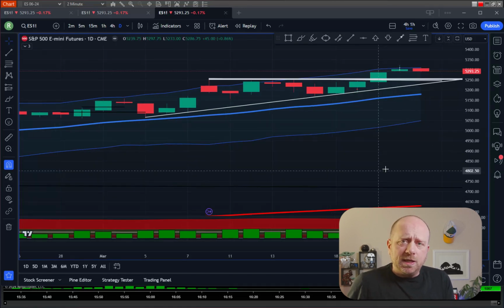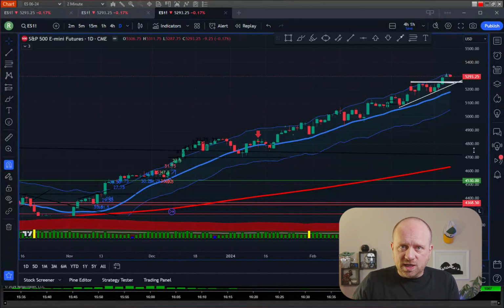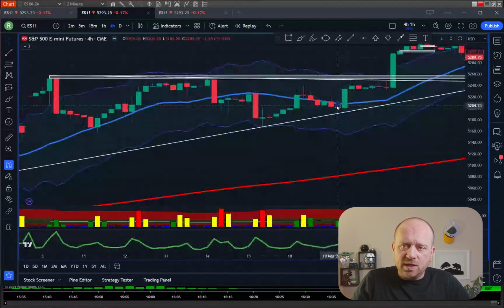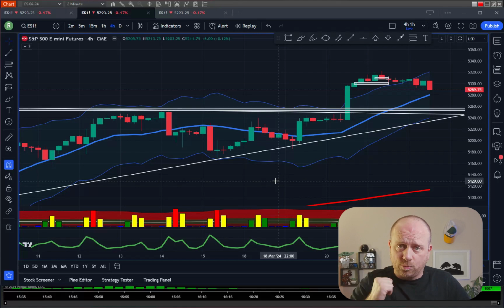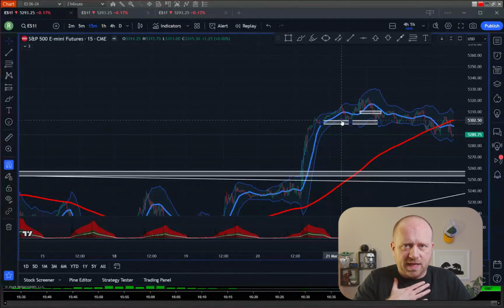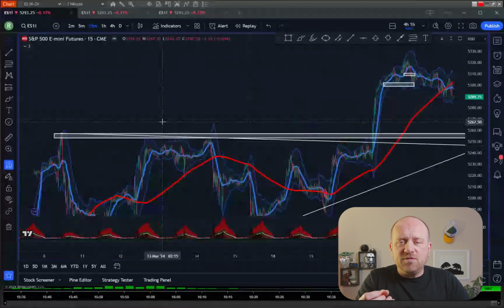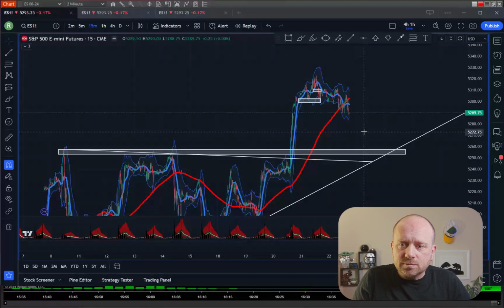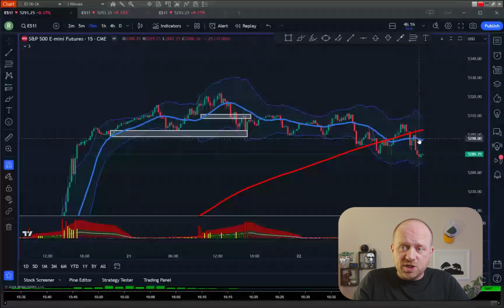Who got chopped up! - ES Weekly Recap and Rev-Up (March 24th)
Time for Coach Sage's Weekly Rev-Up! Get ready for a fresh perspective as he breaks down:

-Why trading against the trend can be a costly mistake.
-How to spot false signals and avoid getting chopped up in the market.
-When to switch gears and trade in the direction of the dominant trend.

This week, Coach Sage emphasizes patience and waiting for the market to reveal its hand.